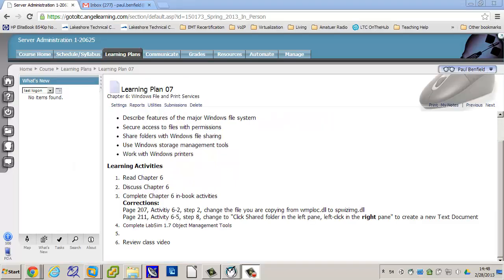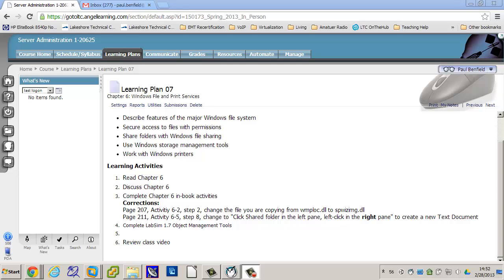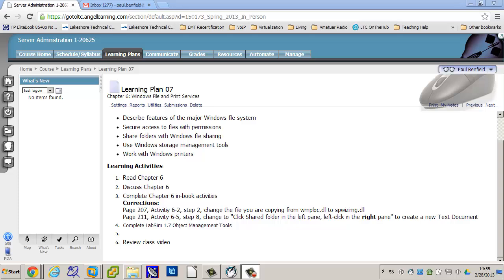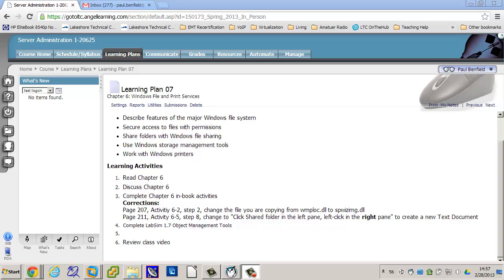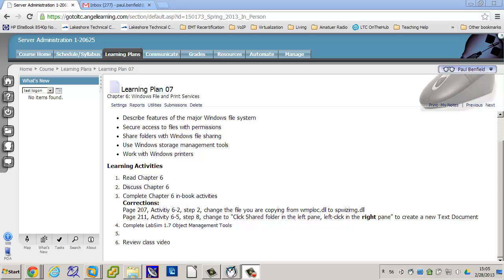Server1-LP07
Server 1, Learing Plan 07
Finish Chapter 5 and go through Chapter 6